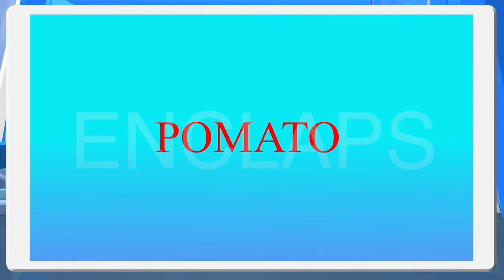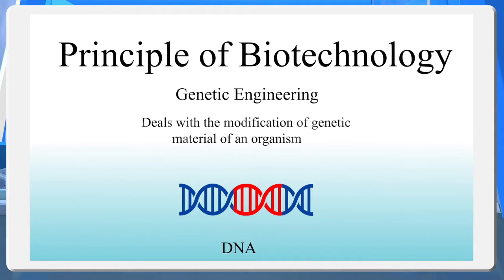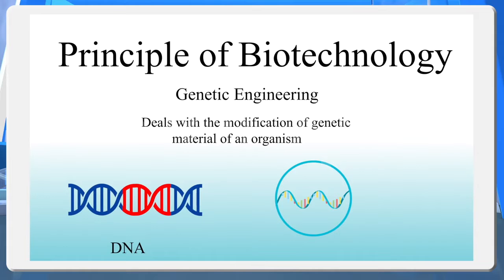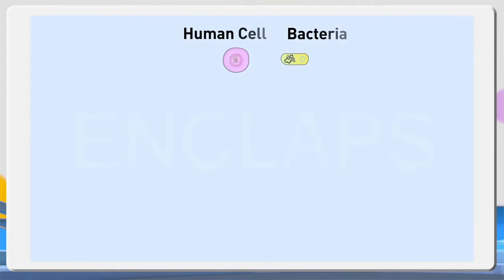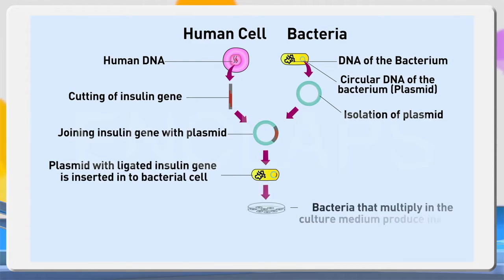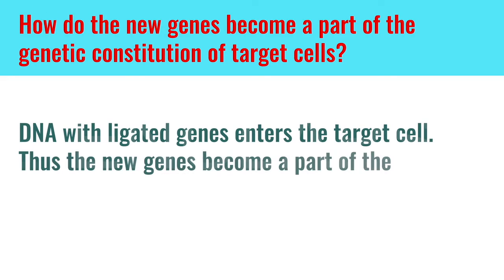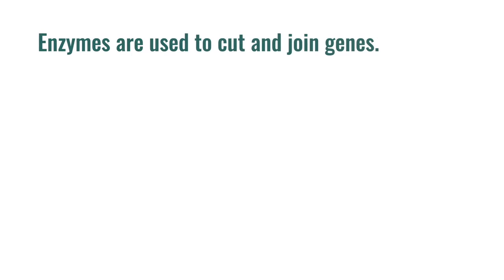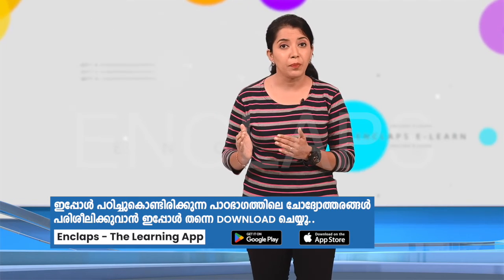ENCLAPS SSLC| BIOLOGY | CHAPTER 7 | GENETICS OF THE FUTURE |PART 1